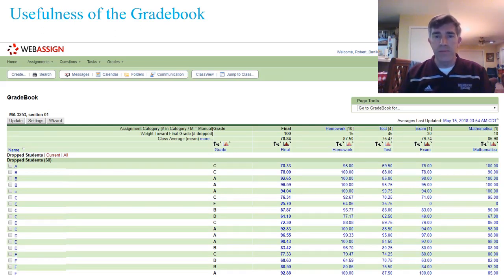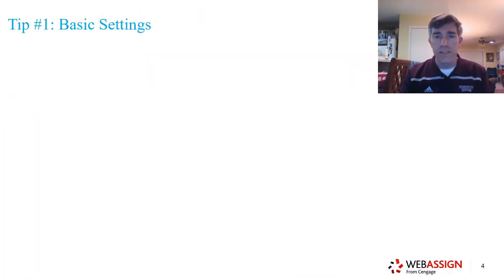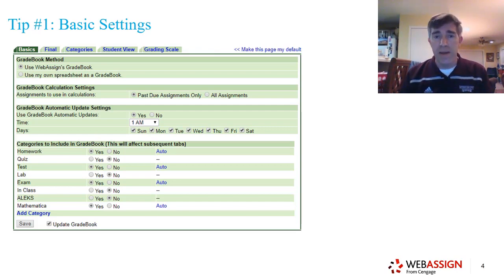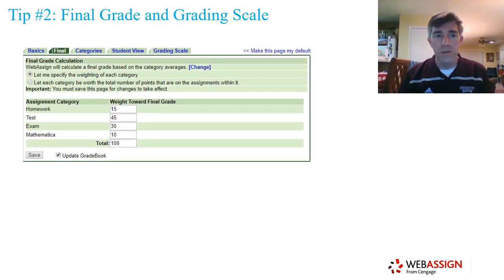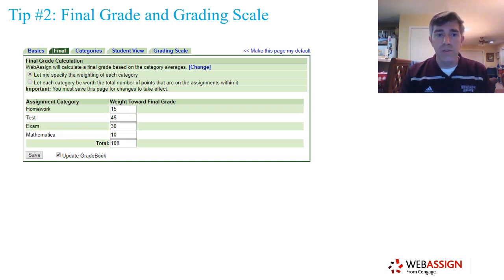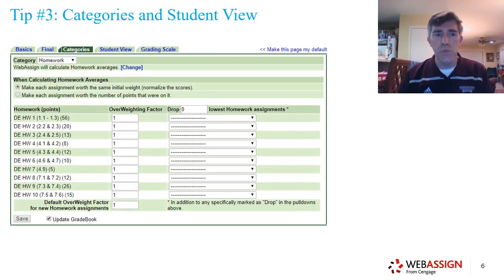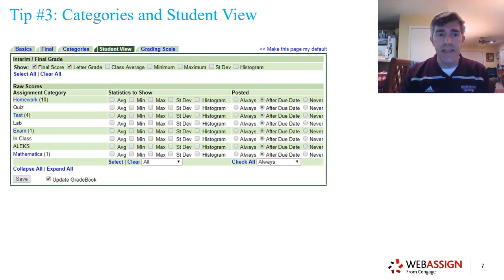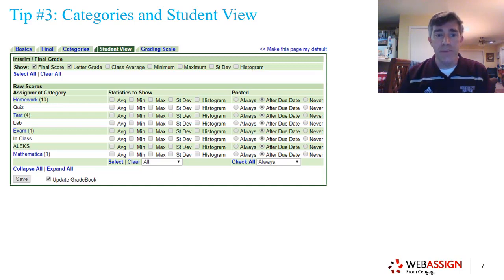How to Best Utilize the GradeBook in WebAssign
Robert Banik of Mississippi State University shares best practices for instructors to get the most out of WebAssign's GradeBook. Help students learn, not just do homework, with WebAssign.